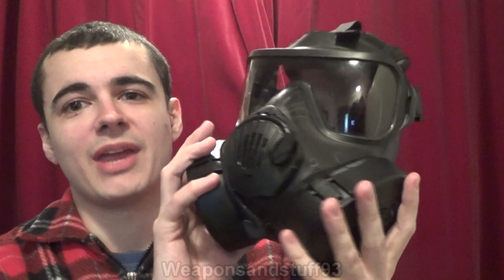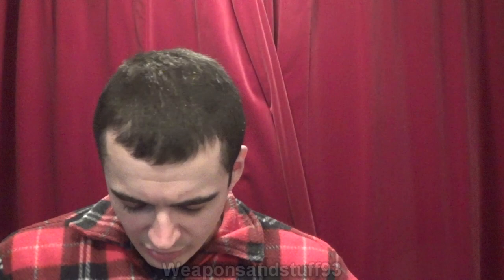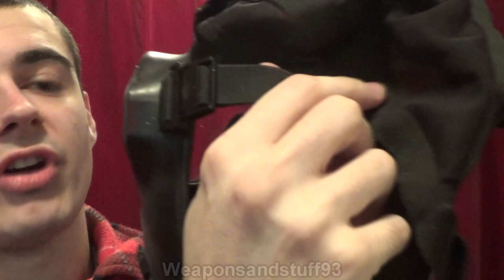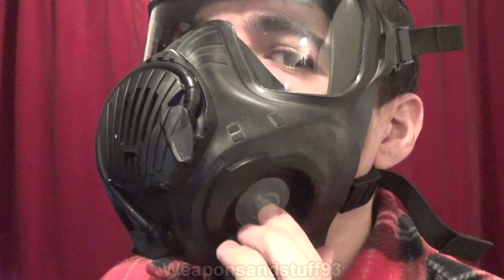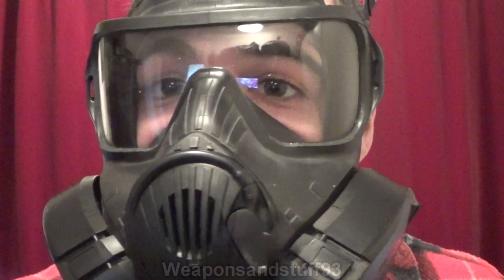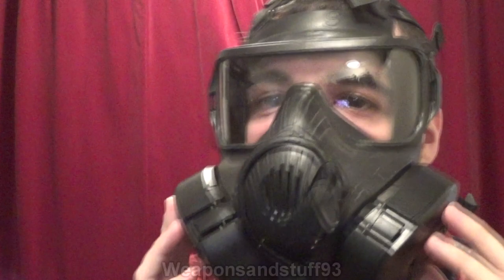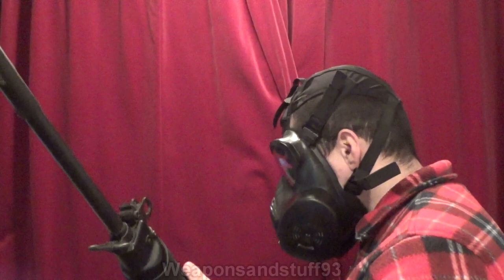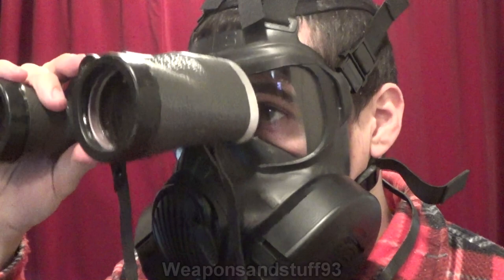Avon M50 Respirator First Impressions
I've finally got my hands on an Avon M50 Respirator, the gas mask currently used in United States military service, The M50 won the British trials for a new respirator but the Scott GSR was picked due to it costing far less to buy, something that has caused massive problems since.
Overall I am very impressed with this mask but the self-sealing filter ports don't quite seem to work properly.